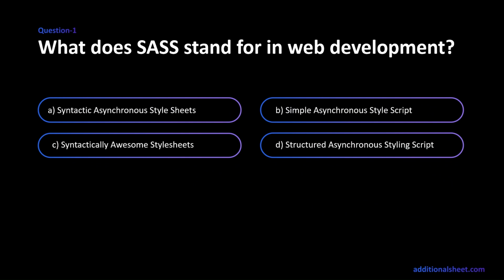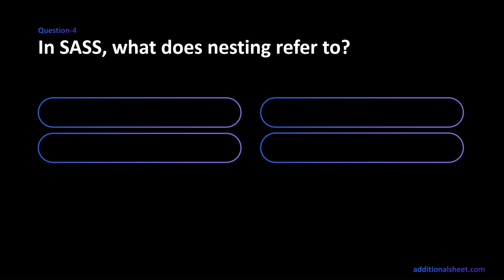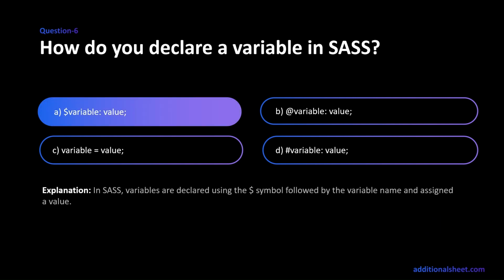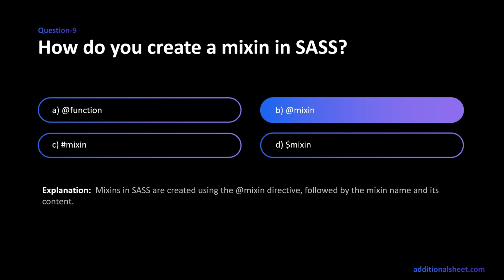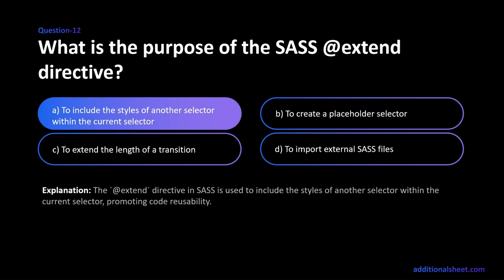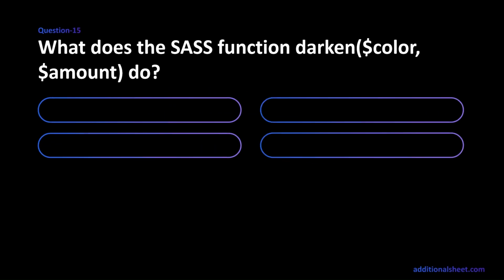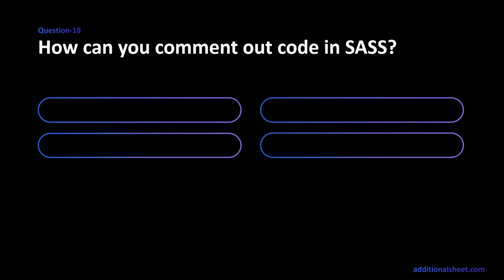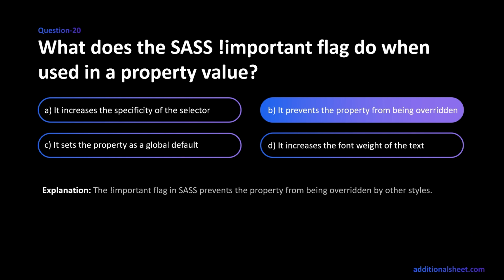Top 20+ SASS Multiple Choice Questions | SASS Interview Preparation | Additionalsheet.com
Welcome to our top SASS Quiz Challenge! 🚀 Test your coding skills and enhance your SASS knowledge with our interactive Multiple Choice Questions (MCQ) video. Whether you're a beginner or an experienced developer, this quiz is designed to challenge and educate you on various aspects of SASS .

📚 Learn as You Play:
This quiz is not just a test; it's an opportunity to learn and reinforce your SASS skills. Take notes on the explanations provided to deepen your understanding of SASS concepts.

Happy Learning
Additional Sheet